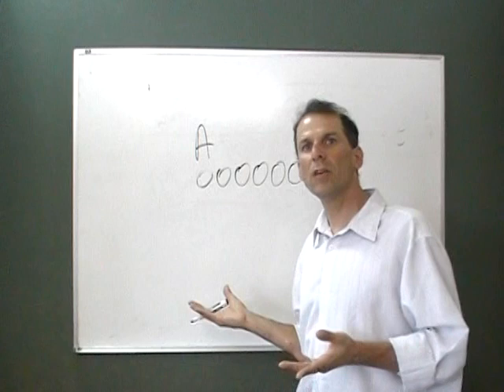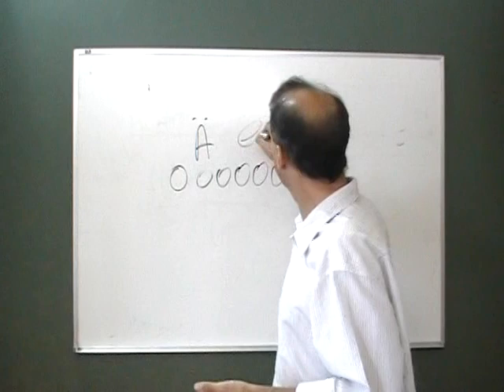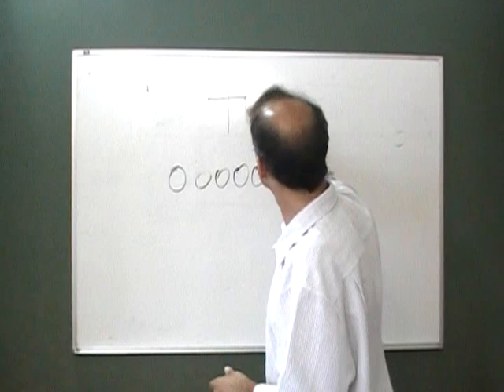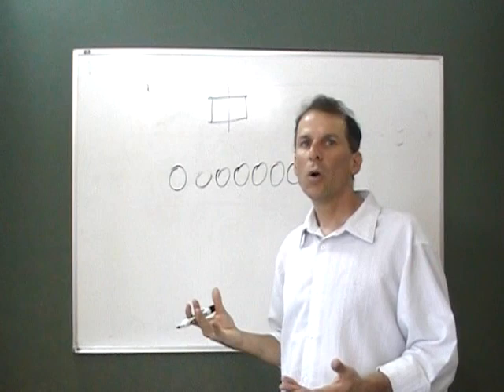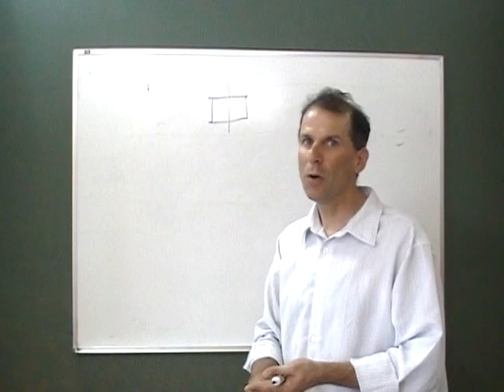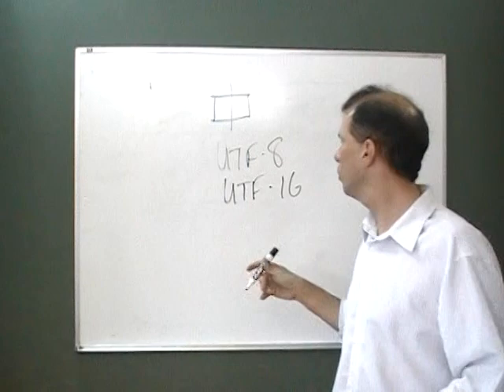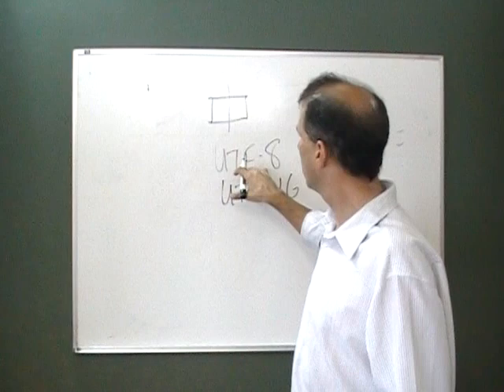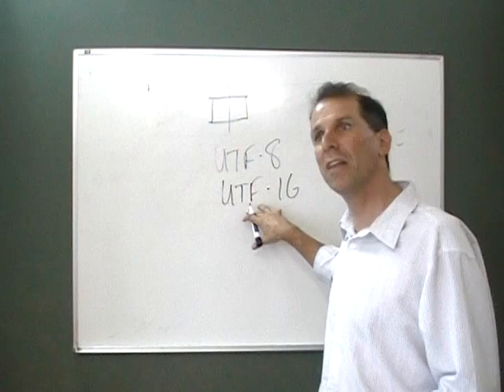Unicode and Character Encoding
Internationalization and localization expert Adam Asnes of Lingoport discusses Unicode and character encoding in this video.

🌍Are you looking for software localization consulting and ways to improve your product delivery worldwide?

Want to help your developers get rid of i18n bugs in the code? Discover Globalyzer, the ultimate i18n issue detection tool

Streamline your software l10n process with Localyzer and get your UI strings translated right from the software repositories.

Request for Lingoport i18n and g10n consultation, training and advice.